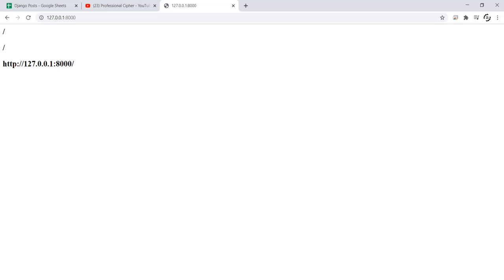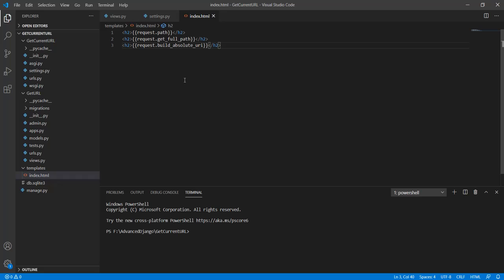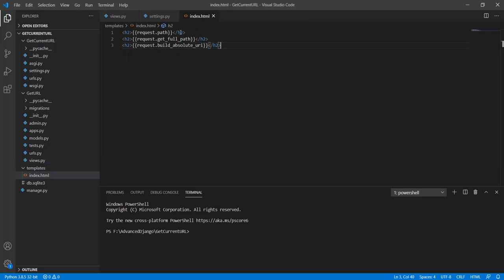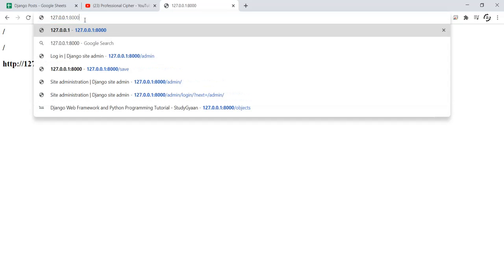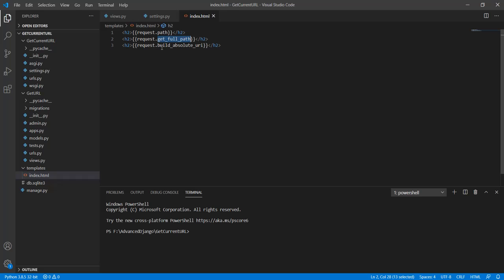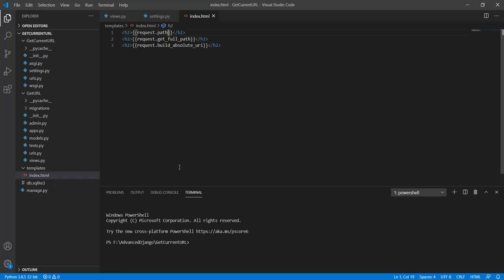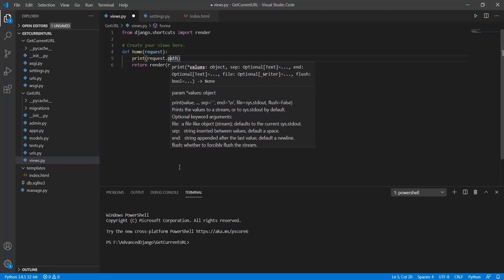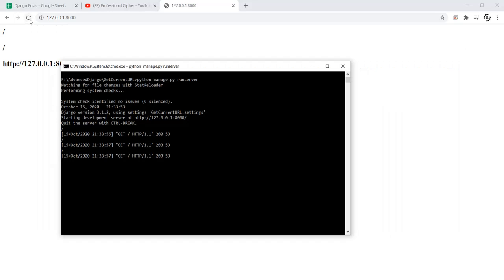How to Get the Current URL Within a Django Template | Django Tips#7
Django Path - How to Get the Current URL Within a Django Template.

Video Contributed by Apoorv Garg